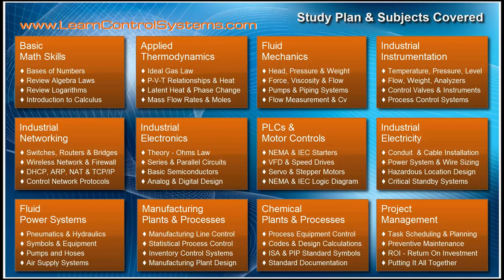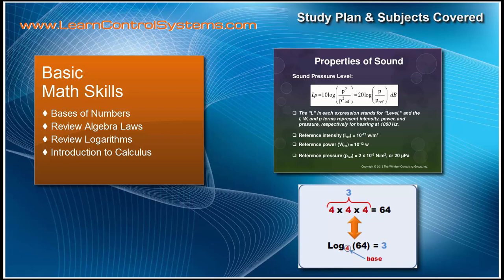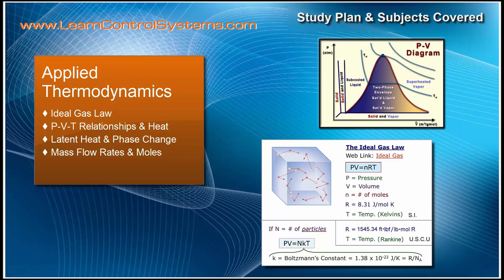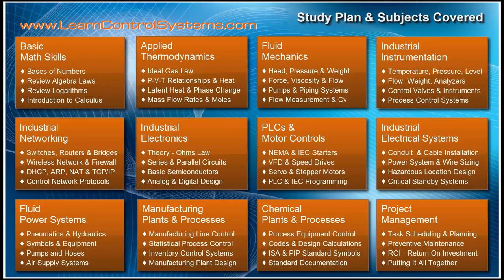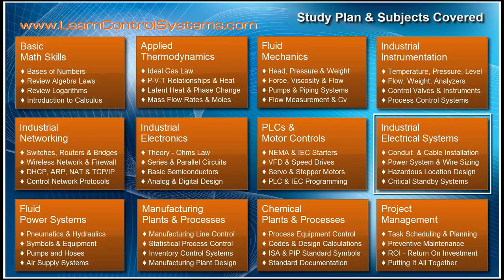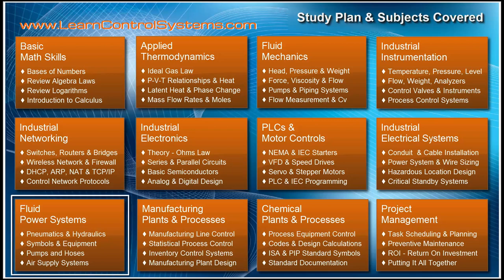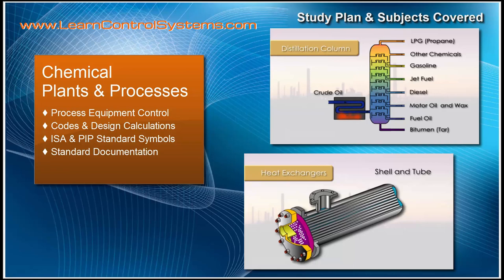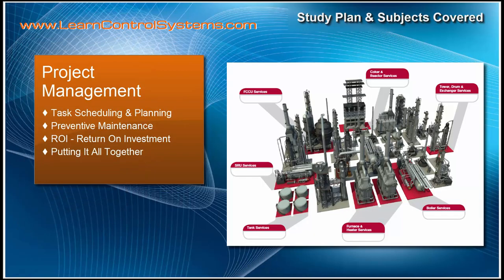Video 3 - Control Systems Review - Getting Started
Purchase study guides below:

Video 3 in Series - Getting Started.
This video details the study plan areas of the series and offers a brief explanation of each course covered.

Prepare for the NCEES CSE/PE (Professional Engineer) and ISA CAP, CCST I, II, III exams. It uses the ISA "Control Systems Engineering Exam Reference Manual - A Practical Study Guide, 4th  Edition".